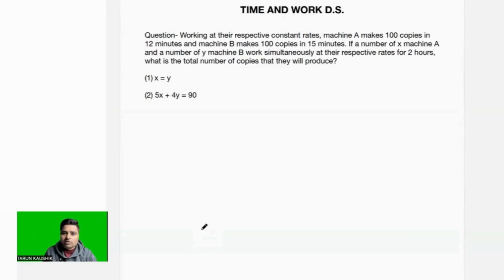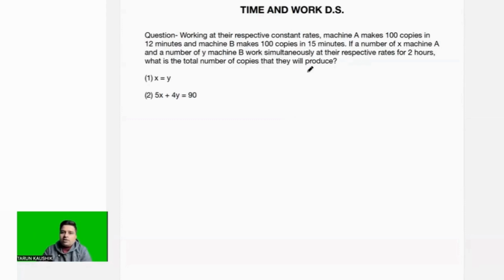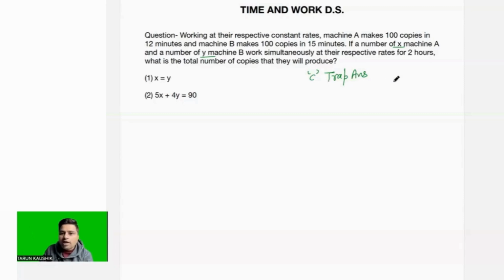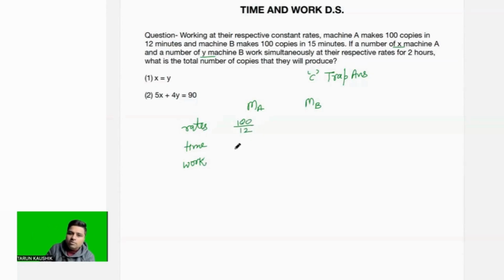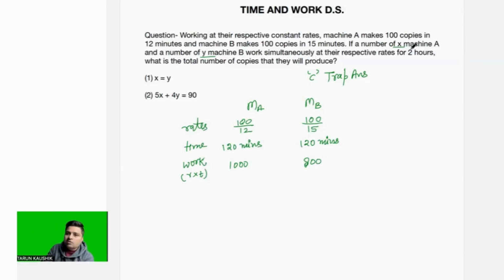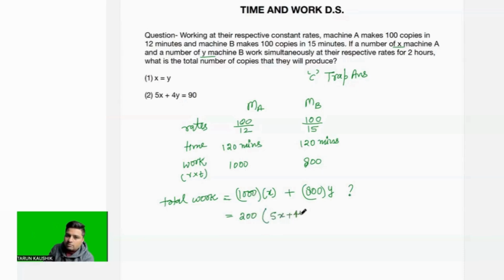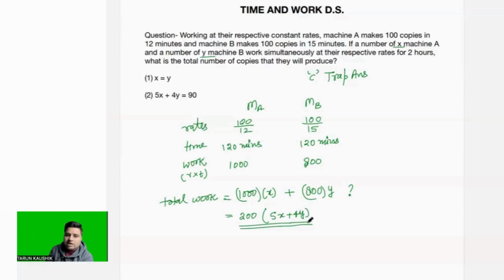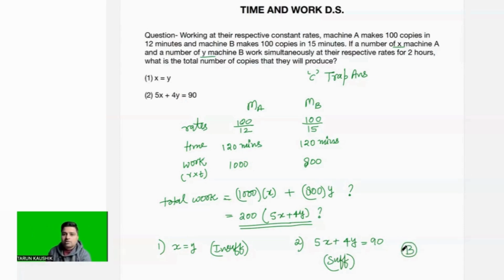How to Avoid C Trap Answers in Data Sufficiency Word Problem Questions?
Master the art of tackling tricky data sufficiency word problems! In this video, we break down a challenging work/rate problem step-by-step, showing you how to avoid the common 'C trap' and solve it accurately in under 2 minutes. Perfect fo#DataSufficiency GREPrep GMATPrep MathTips ExamPrep WorkAndRateProblems CompetitiveExams SolveIn2Minutes CTrapAvoidance ProblemSolvingTipsr GRE, GMAT, and competitive exam prep. Sharpen your problem-solving skills and boost your confidence with this must-watch tutorial!